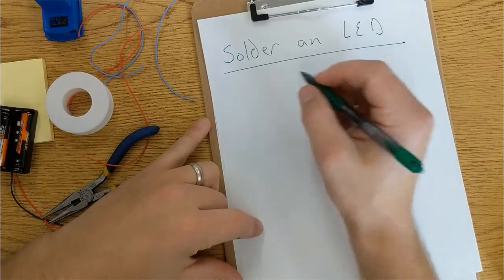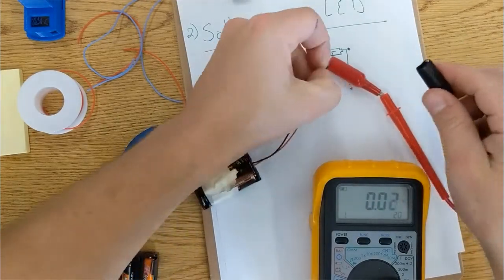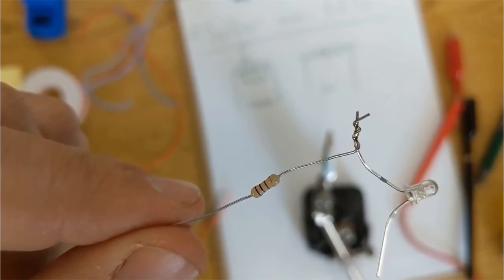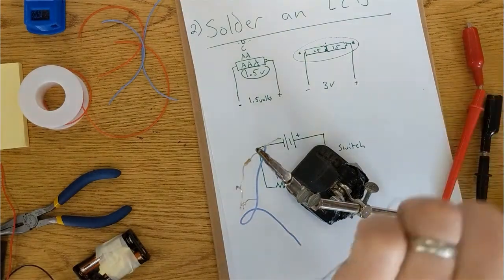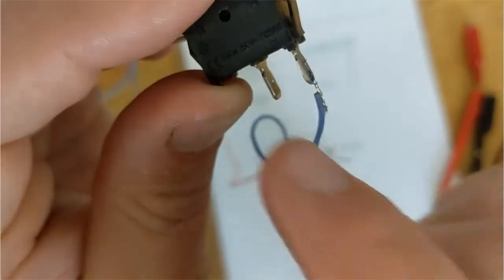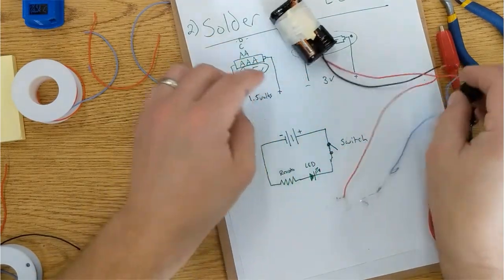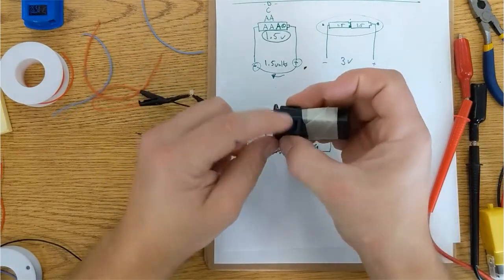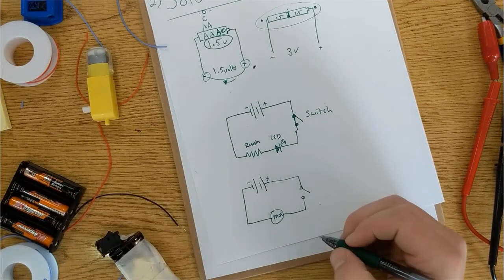Make a basic circuit with a battery pack, switch, LED and resistor.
This video is to help kids in Innovative Arts get started with a basic circuit to power an LED or a motor.